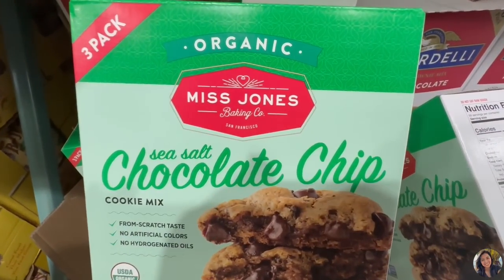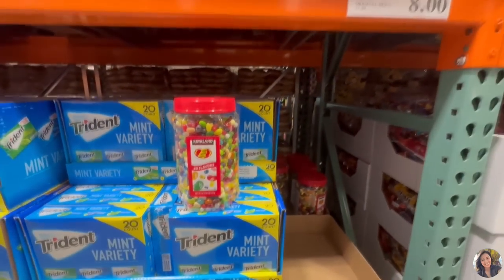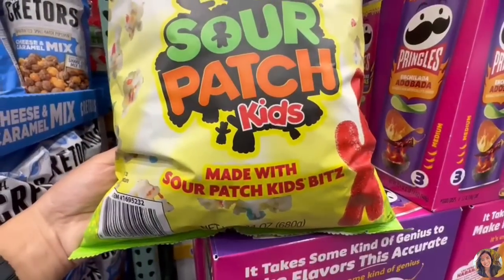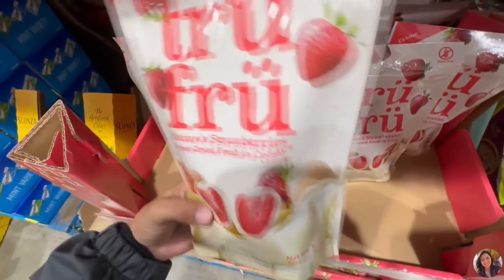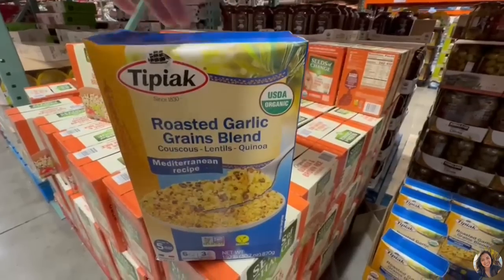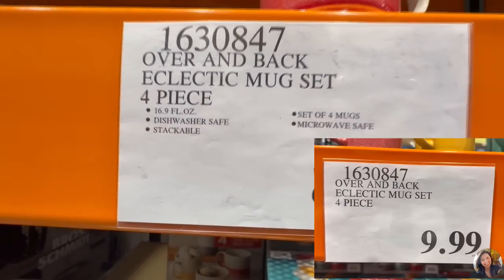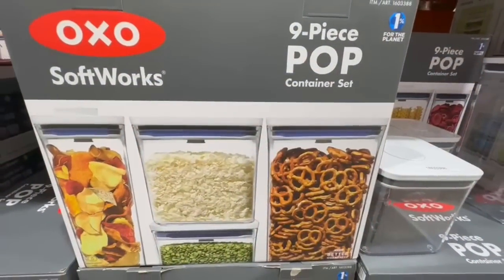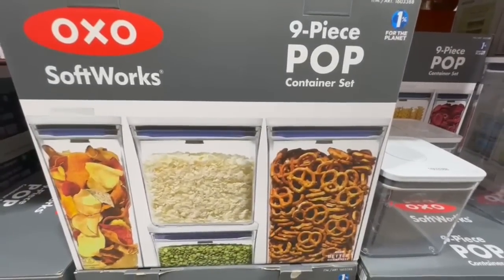🔥NEW MARKDOWNS AT COSTCO (MAY 2023):🚨NEW CLEARANCE FINDS!!!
Costco New Markdowns for MAY !!! New Clearance FINDS!!!

📍Costco Locations: Fullerton, CA & Norwalk, CA

⭐⭐⭐⭐⭐Best Amazon Offers in 2023:

✅Amazon Prime Video, FREE 30 Day Trial: